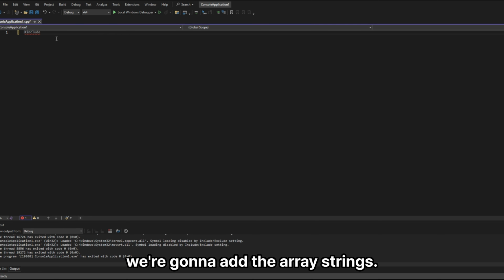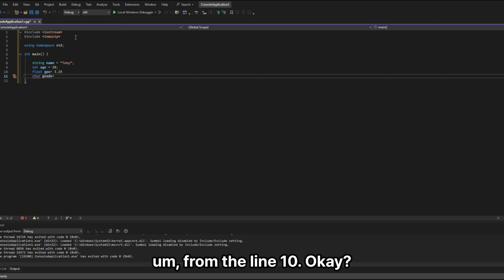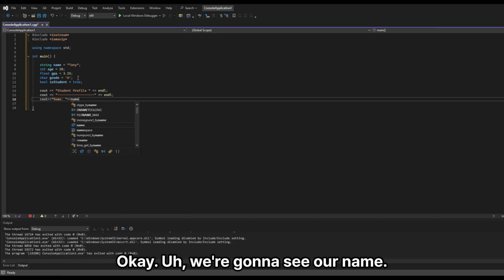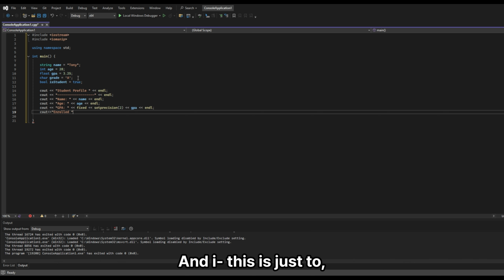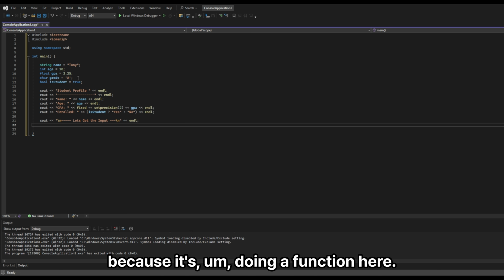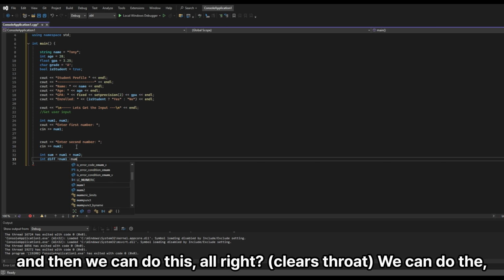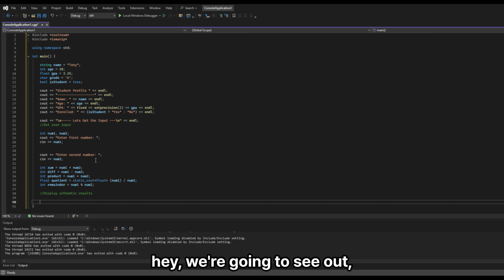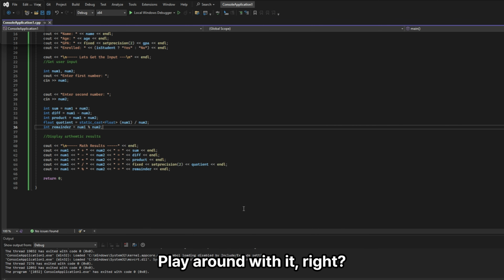C++ for Beginners: Master Variables, Input & Math in 10 Minutes!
Welcome back to my C++ beginner series!
In this lesson, we dive into the core building blocks of programming variables, data types, user input, and basic math operations all explained in a simple, beginner-friendly way.

Whether you’re just getting started or looking to refresh your knowledge, this tutorial will help you write clean and confident C++ code.

What You’ll Learn in This Video:
What are variables and data types in C++

How to store and display information

How to get input from users using cin

How to do basic math operations like add, subtract, divide, and multiply

How to use setprecision for formatting decimal output